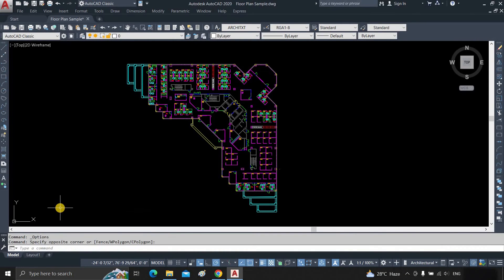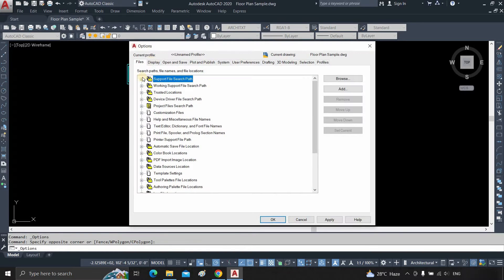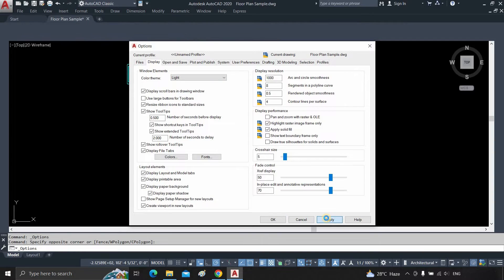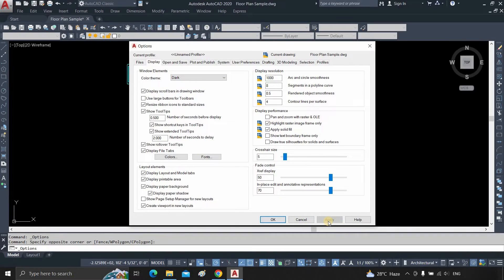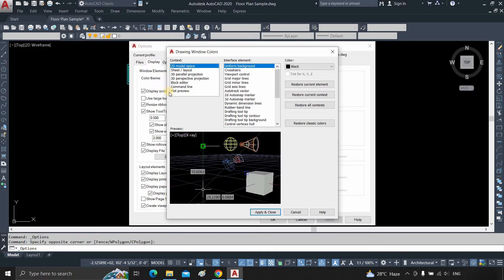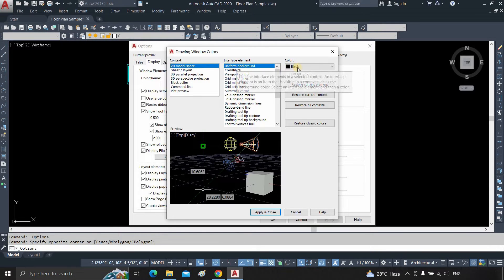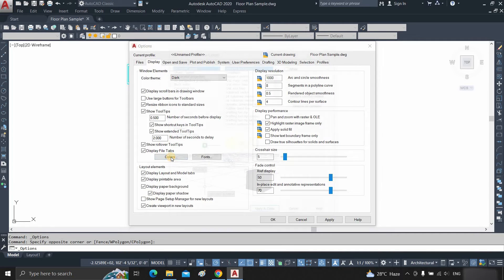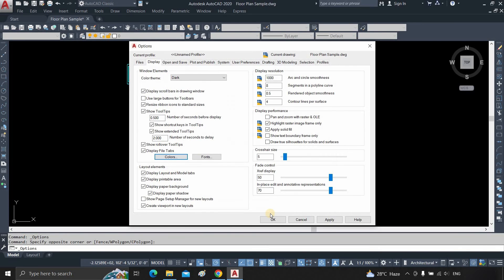Change AutoCAD Background Colour || Change AutoCAD Theme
In this video, I'm going to show you how to change the AutoCAD background colour and theme of your AutoCAD in just a few clicks.